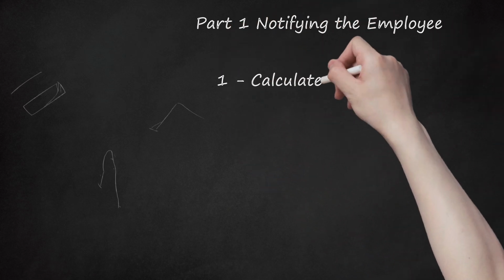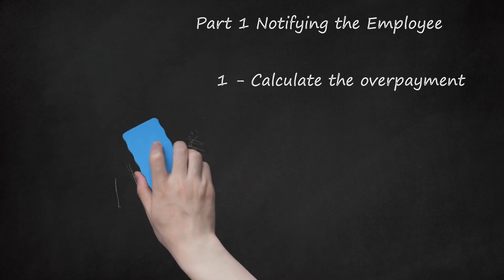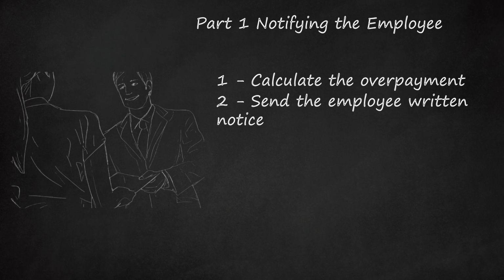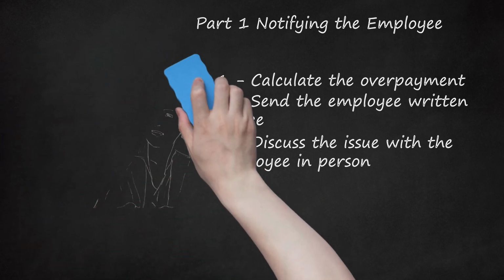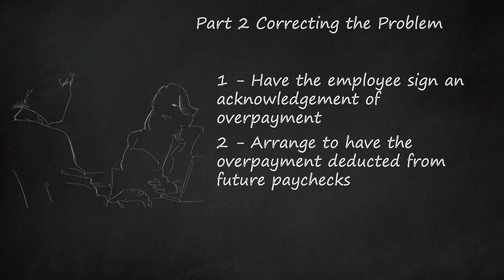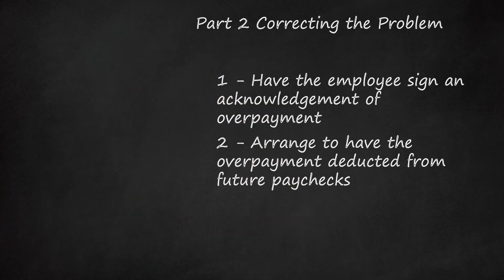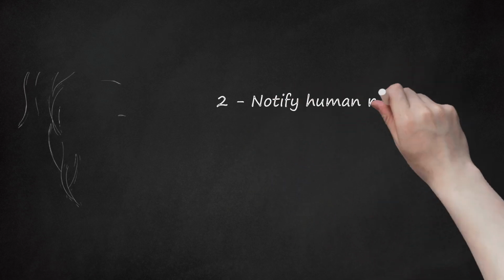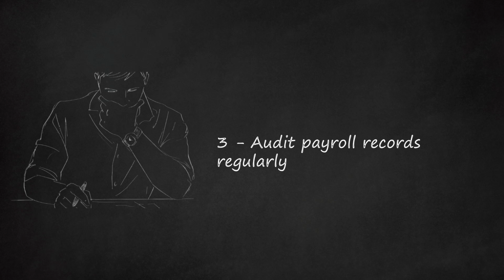Mastering Overpayment Recovery: A Comprehensive Guide for Employers (Part 1: Notifying, Part 2:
The video provides guidance on dealing with wage overpayments, specifically accidental overpayments, and outlines steps to correct the error and prevent future payroll mistakes. In Part 1, it emphasizes notifying the employee about the overpayment, calculating the amount owed, and discussing repayment options. Part 2 delves into the corrective measures, including obtaining a signed acknowledgement of overpayment and arranging deductions from future paychecks. Additionally, it explores alternative options if the employee refuses to repay. Part 3 focuses on preventing future errors by maintaining accurate records, promptly notifying human resources of changes, and conducting regular payroll audits. The video underscores the importance of communication, documentation, and legal considerations in addressing accidental wage overpayments and avoiding payroll errors.